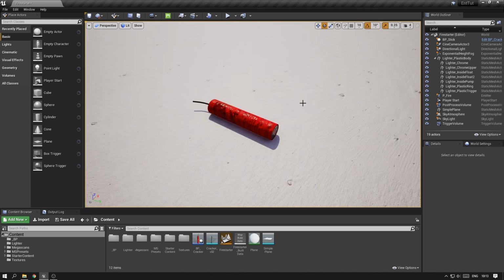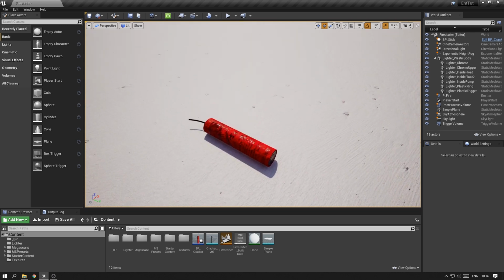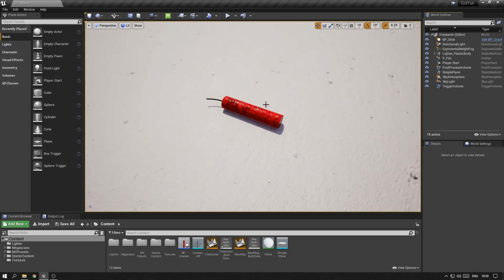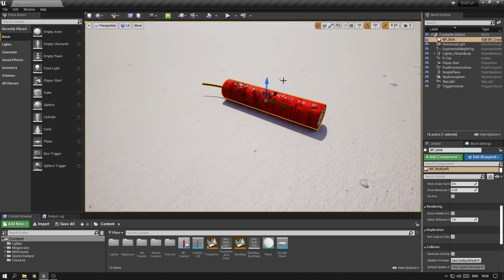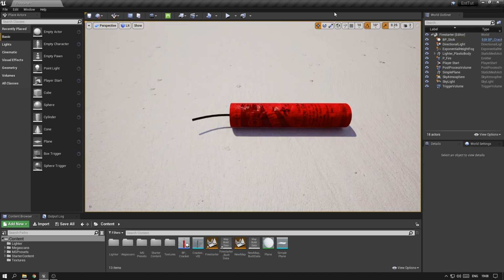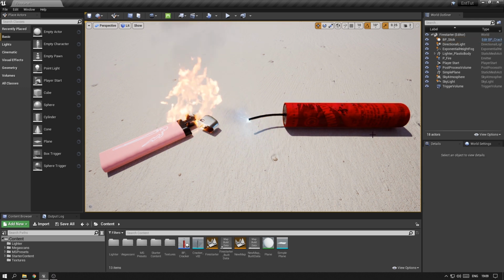Unreal Engine Quickstart 02 - The Camera